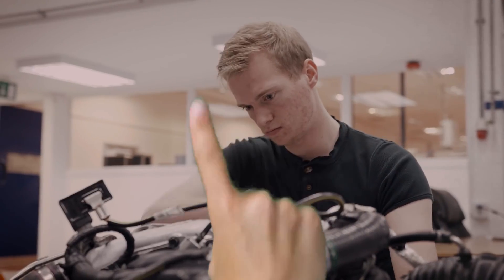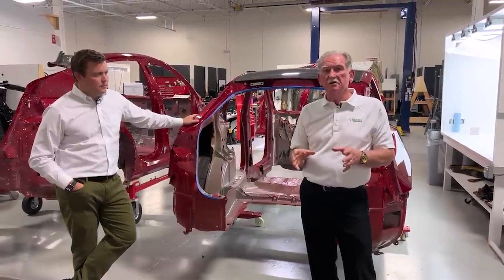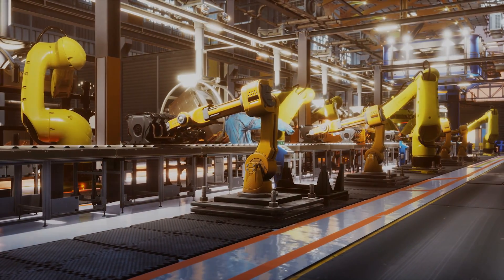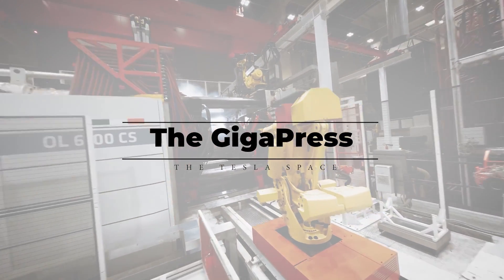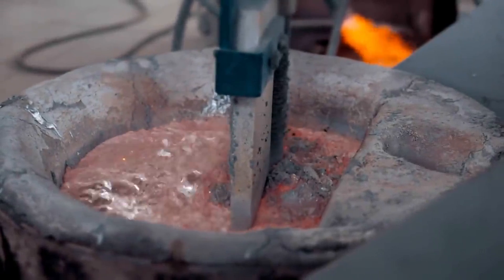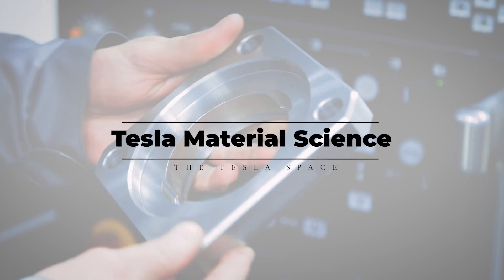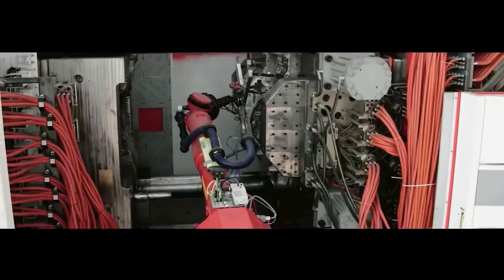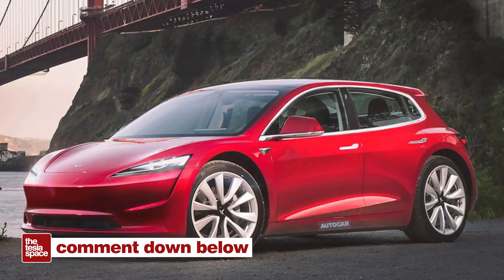The Incredible Logistics Of The Tesla Giga Press!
Are you looking for the perfect gift for your significant other?

Last video: The Disappointing Truth About The Boring Company..